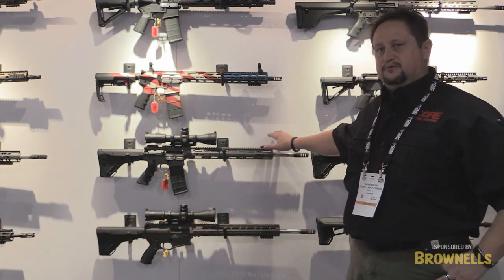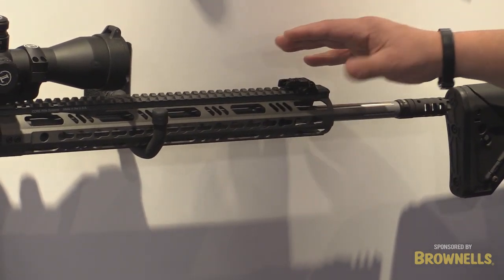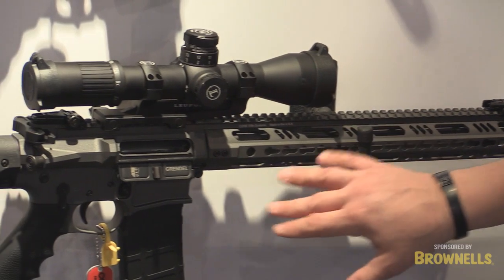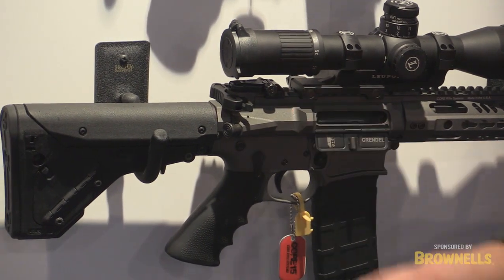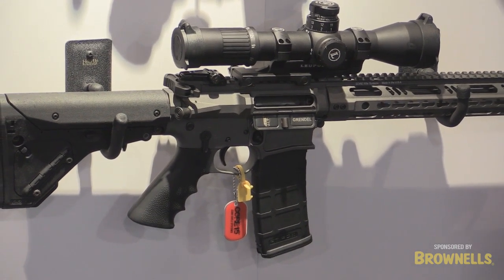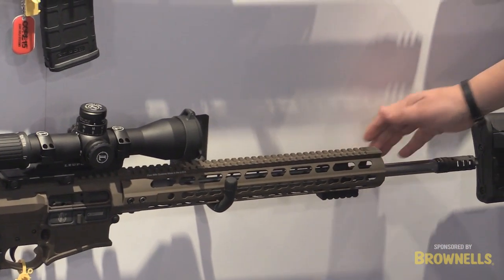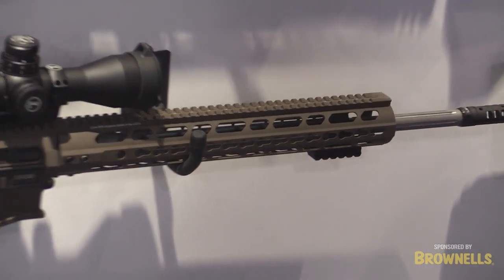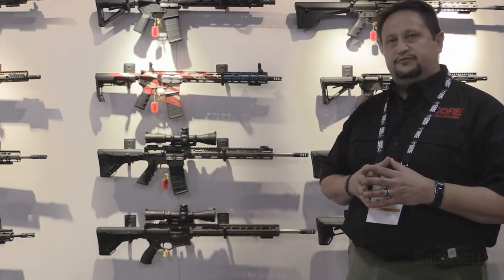Core Rifle Systems 6.5 Grendel & Creedmoor - SHOT Show 2016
David from Core Rifle Systems shows off their new 6.5 Grendel, 308 Full Billet 6.5 Creedmoor